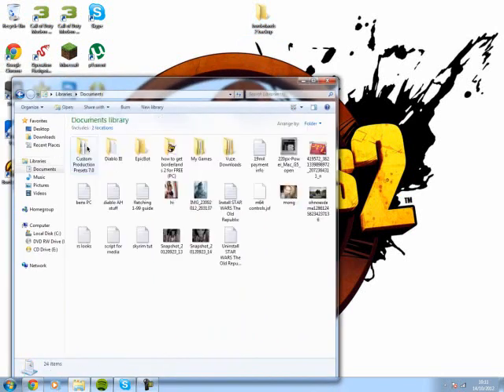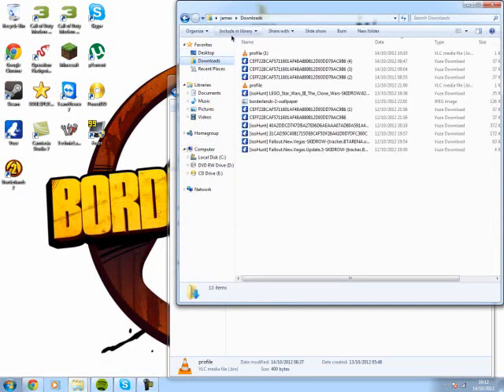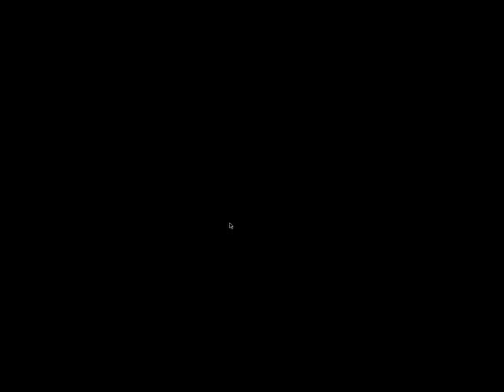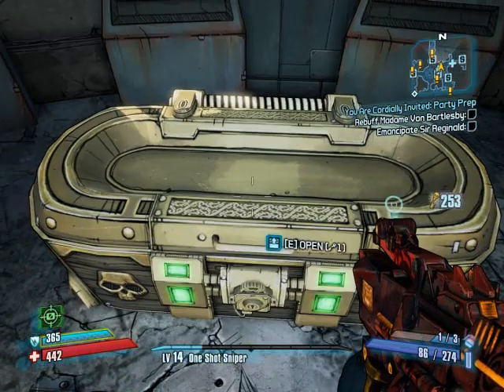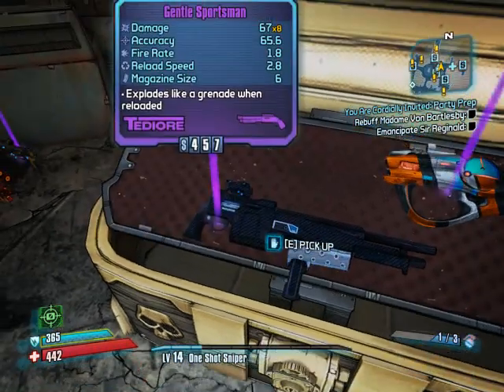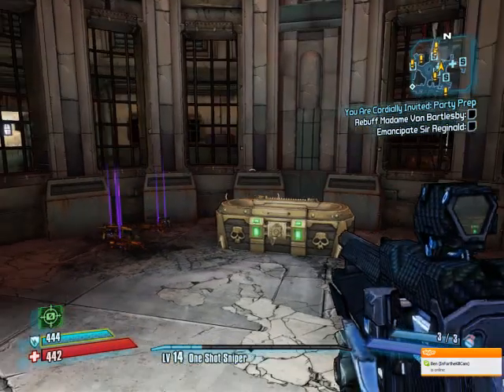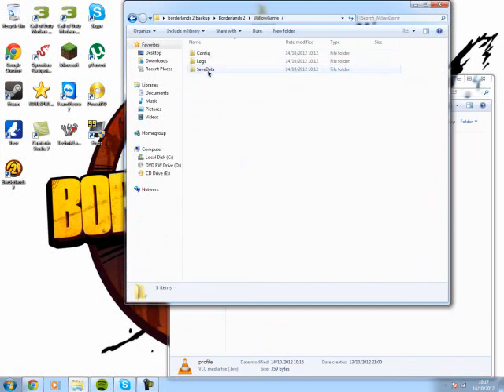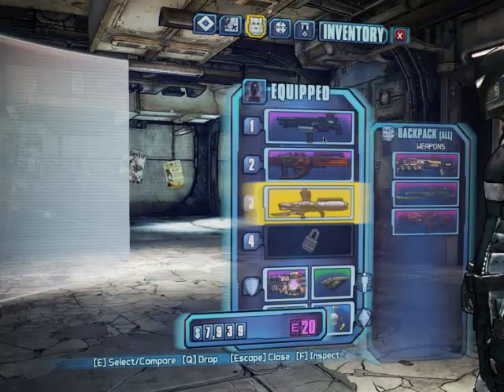how to get unlimited golden keys on borderlands 2 (PC)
profile